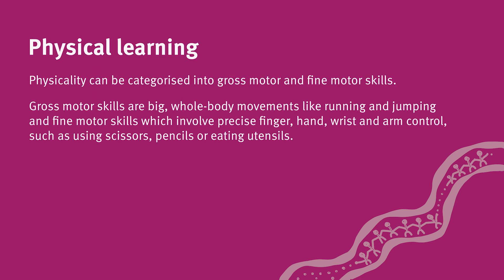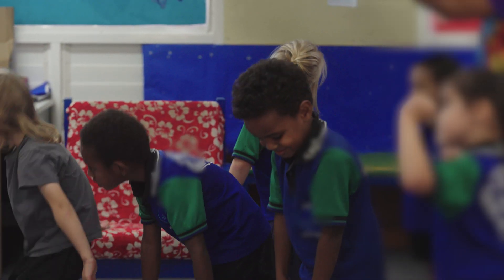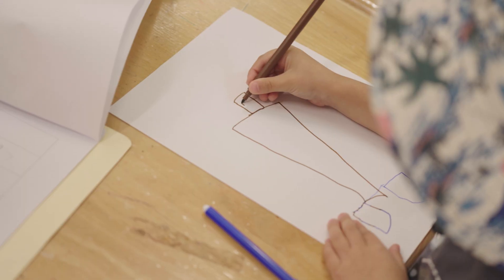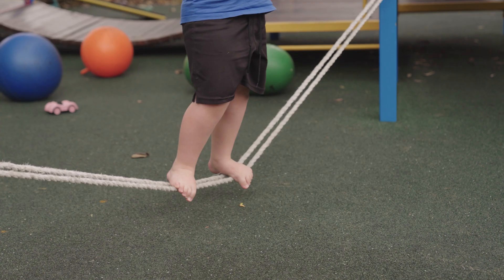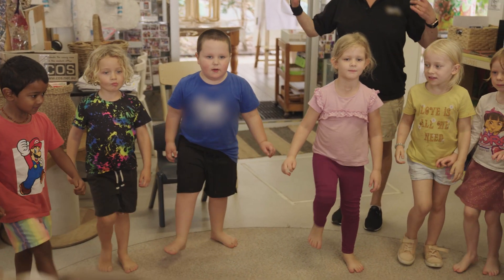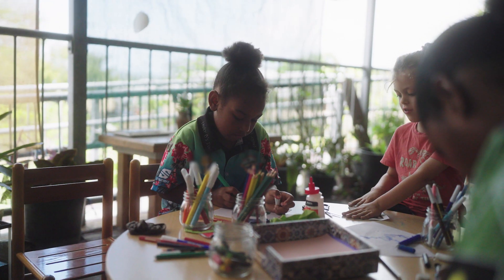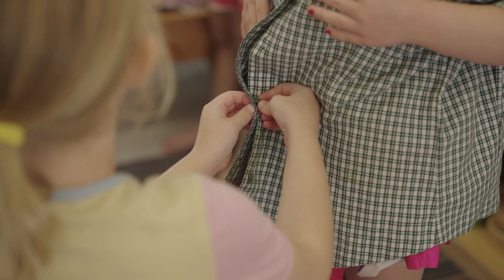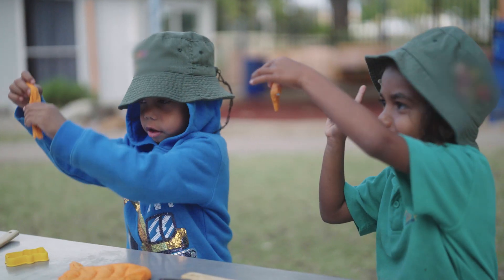Physicality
In this video, we explore the development of gross and fine motor skills in children. Discover how active participation in physical play and learning experiences enhances these skills, laying the foundation for healthy development and lifelong habits.